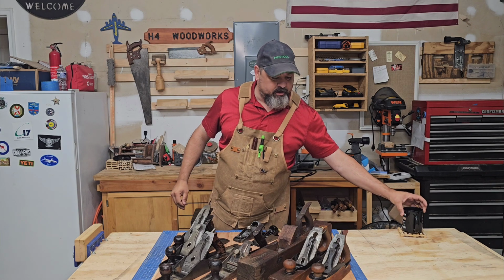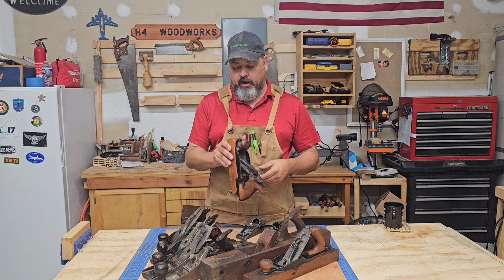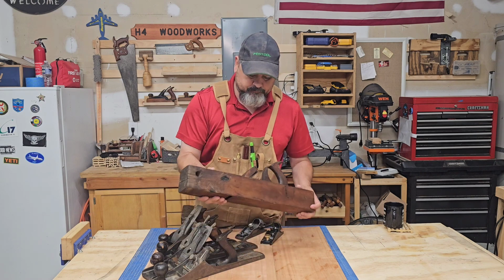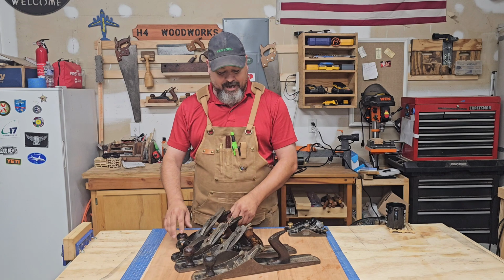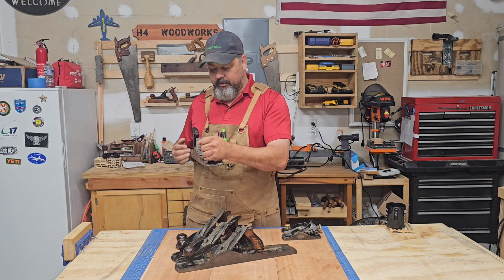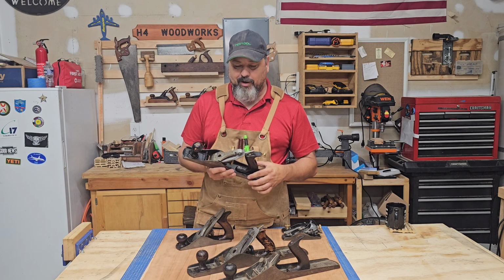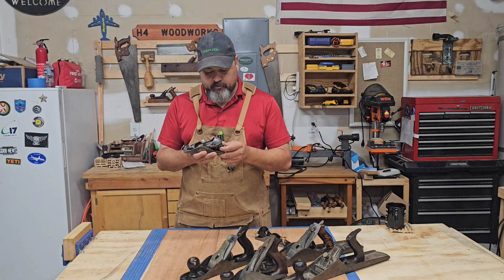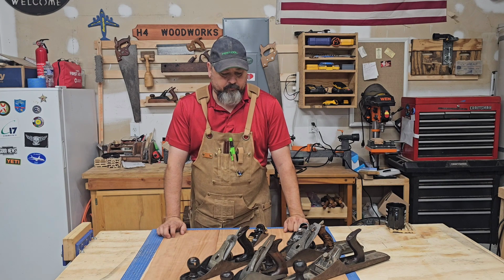Hand Plane Collection Tour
Overview of the hand planes I have in my collection with a short history about each plans and my use of them.